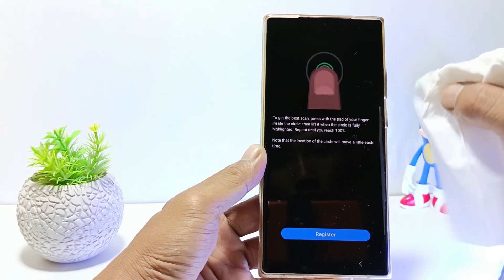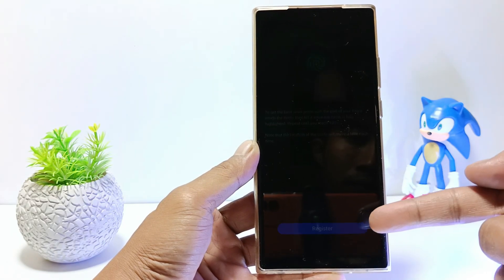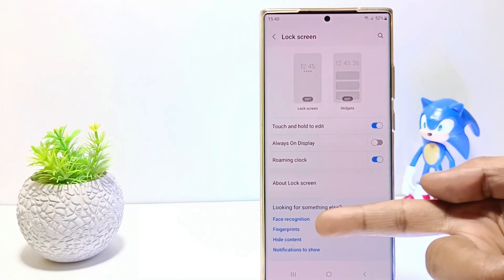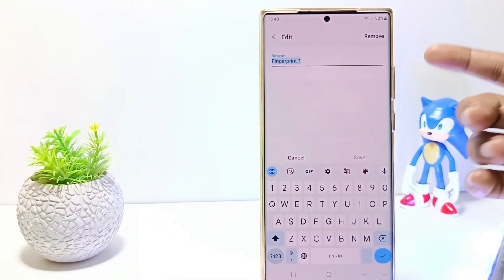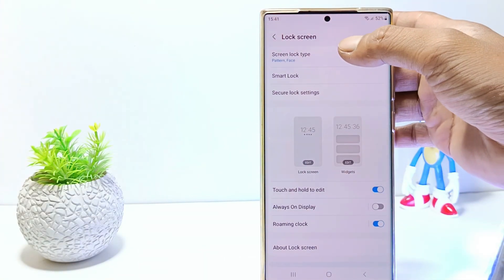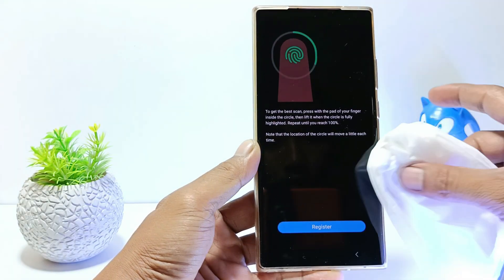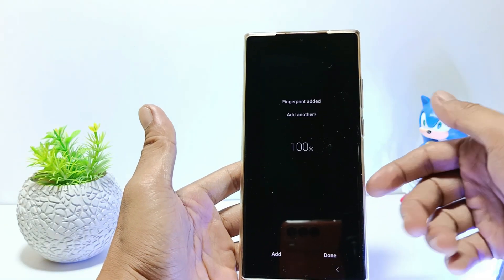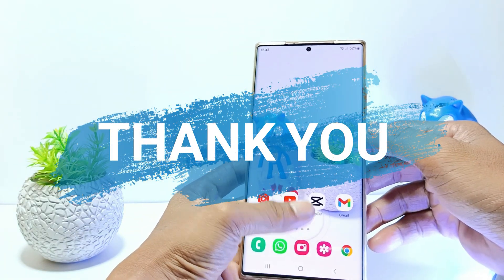Samsung Galaxy S23 Ultra : Fingerprint Sensor Not Working Problem Solve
How to fix fingerprint sensor not working on samsung galaxy s23 ultra?. So, if the fingerprint feature is no longer responsive, you can try re-registering your fingerprint.

How to do it? The first step, go to the settings. and then scroll down. tap lock screen. then scroll down. tap on fingerprints. you will be asked to enter a screen lock, so verify your screen lock.

This is a list of fingerprints on your phone. So, if the fingerprint is not responding or has an error, you can tap this fingerprint and delete it from the fingerprint list.

If there is no longer a fingerprint list, please add a new fingerprint. then verify your phone screen lock. enable in fingerprint. Before tapping continue, take a tissue first, then wipe your cellphone screen, especially in the fingerprint sensor area. wipe your fingers too.

Tap register. press your finger inside the circle, lift it when the circle is fully highlighted. the press again until the circle is 100%. And yeah, now you have successfully re-registered your fingerprint, I hope this method can deal with unresponsive fingerprints on your Samsung S23 Ultra.

This video is relevant to the search:
samsung s23 ultra fingerprint
samsung fingerprint
galaxy s23 ultra
fingerprint sensor not working s23 ultra
samsung s23 ultra
fingerprint sensor not responding
use fingerprint on galaxy s23 ultra
how to fix fingerprint not working
how to fix fingerprint not working in samsung
how to fix fingerprint not working samsung s23
how to fix fingerprint sensor not working
fingerprint scanner not working in s23
fingerprint sensor not wokring in s23
finger scanner not working
fingerprint sensor problem
fingerprint sensor not working.